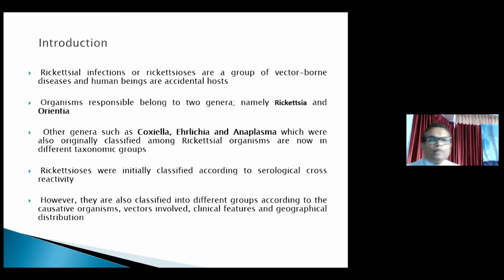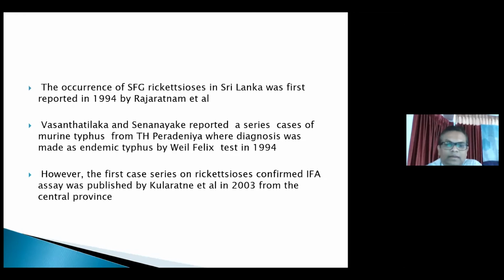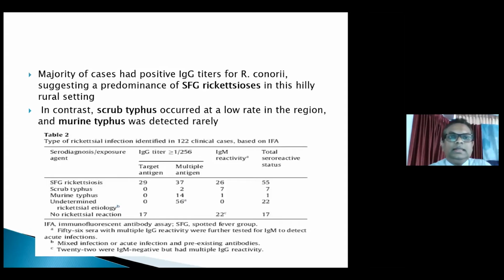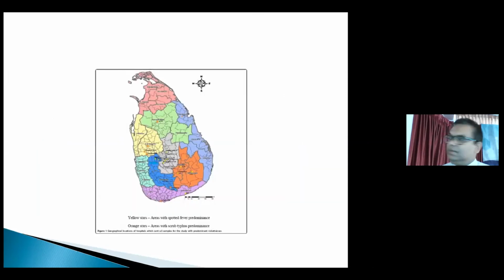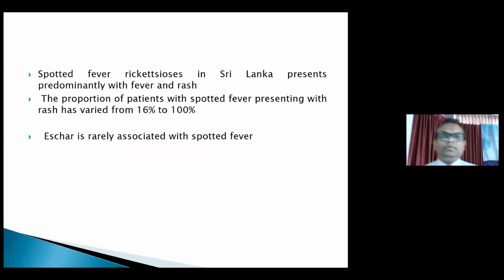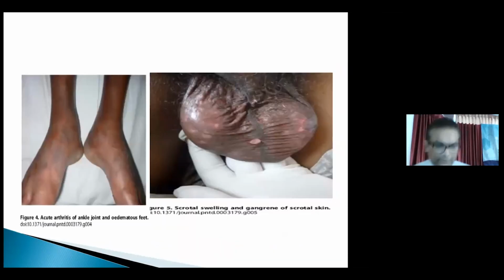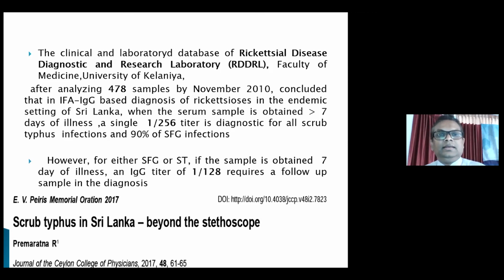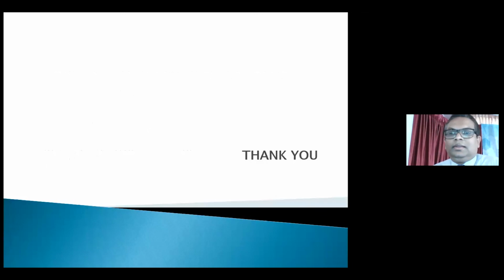Ricketsial Infection in Sri Lanka: An Overview: Dr Kheminda Thilakarathne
A lecture on Ricketsial infections in Sri Lanka by Dr. Kheminda Thilakarathne (Consultant Physician: Consultant Physician, District General Hospital, Nawalapitiya) conducted at the Regional Meeting Nawalapitiya, Organized by the Ceylon College of Physicians in collaboration with the Nawalapitiya Clinical Society.